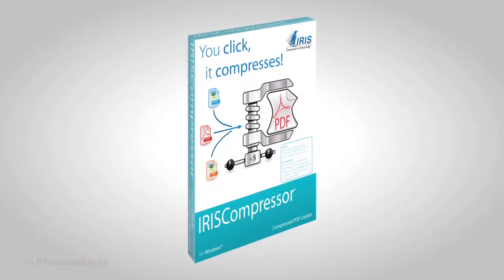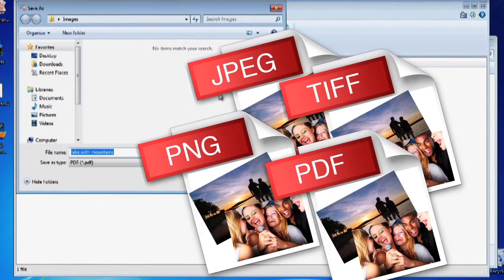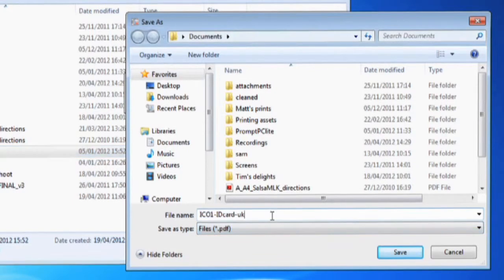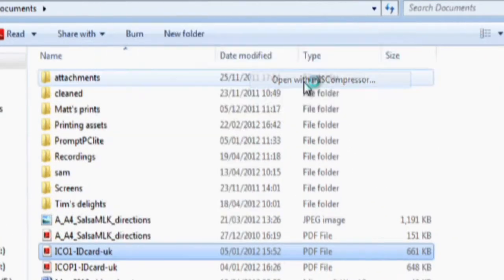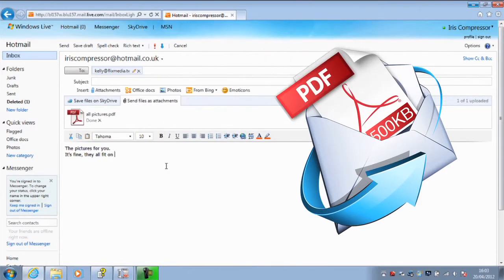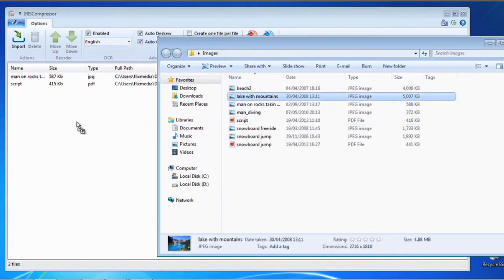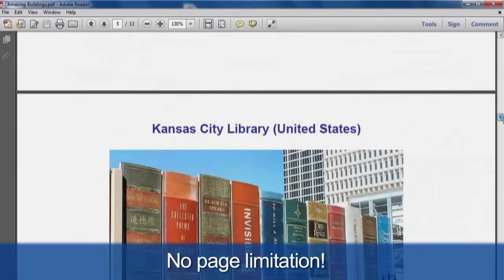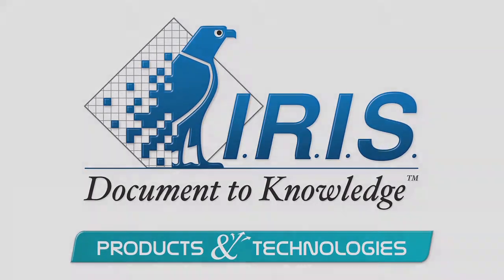IRIScompressor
Based on I.R.I.S.' Intelligent High-Quality Compression technology (iHQC™), IRISCompressor™ is designed to convert a standard document image (color or black & white uncompressed formats, JPEG, JPEG 2000, PNG, TIFF, image PDF, etc.) into a new color or black & white PDF document of much smaller size (up to 20 times) which is fully compliant with any PDF viewer.